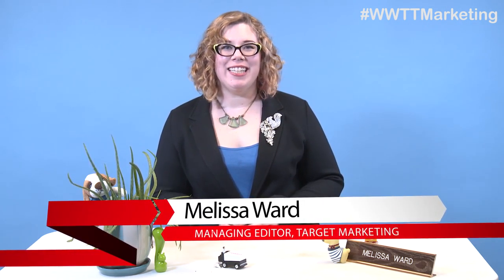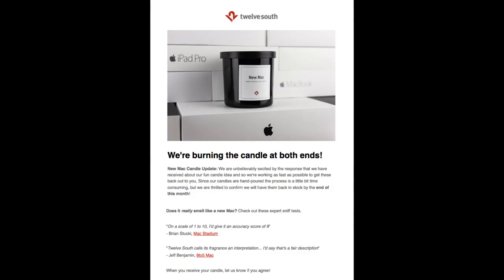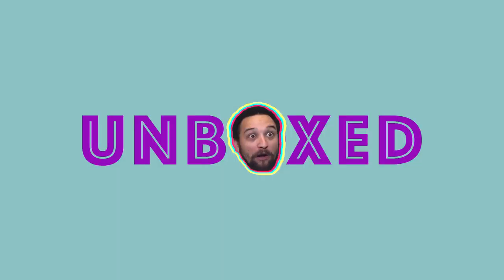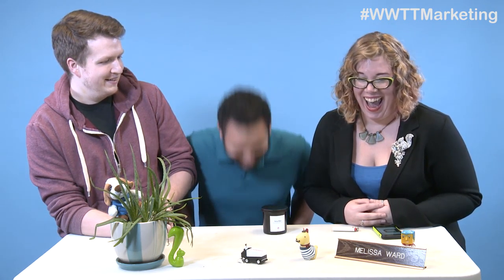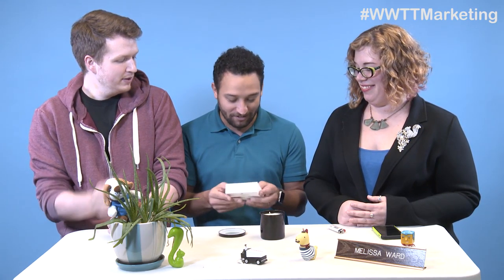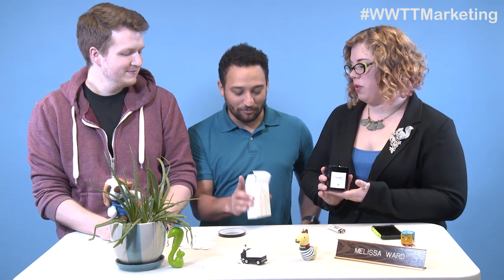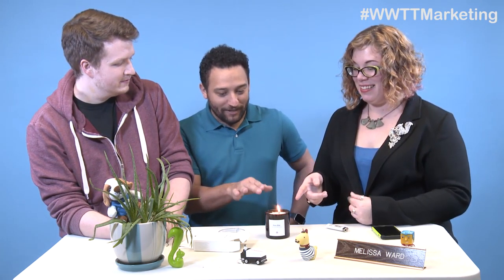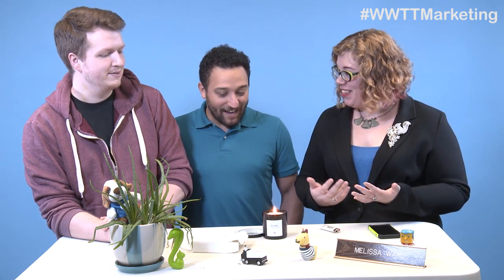'New Mac' Candle Is the Perfect Gift for Apple Geeks • WWTT?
We love the smell of new technology in the morning, don't you? Especially Apple products.

In this episode of "What Were They Thinking?" Melissa is joined by Dealerscope editors Rob Stott and Patrick McCarthy to take a look at Twelve South's latest hot accessory, a "New Mac" scented soy candle.

Because when you think of a shiny new Apple product, you recall the scent of mint, peach, basil, lavender, mandarin and sage, right? See what Melissa, Rob and Patrick have to say.

Wanna check out this video and others on Target Marketing?